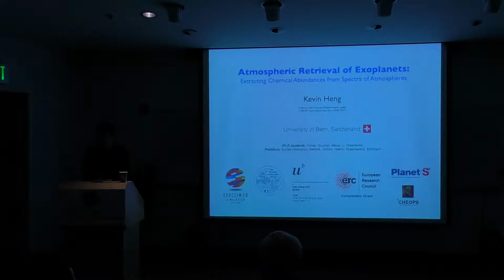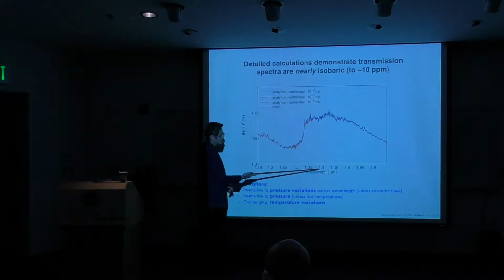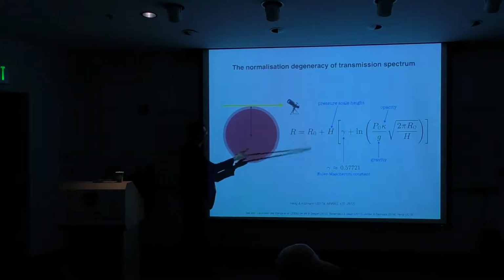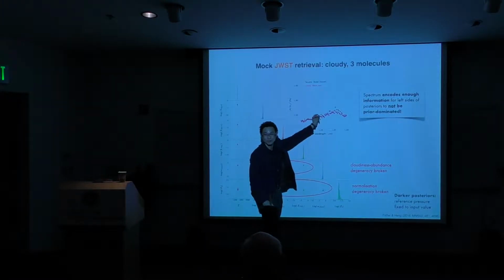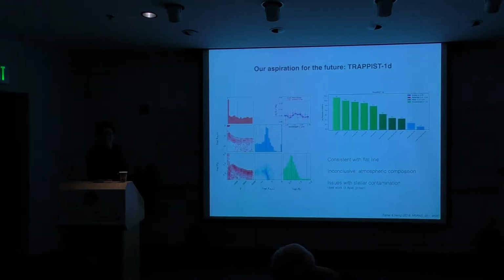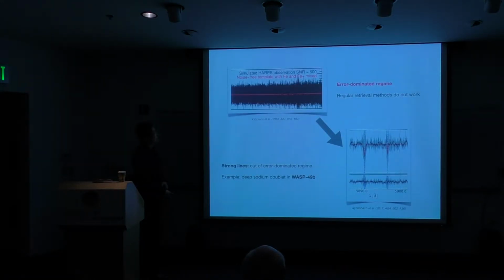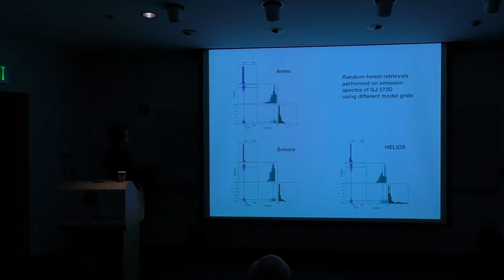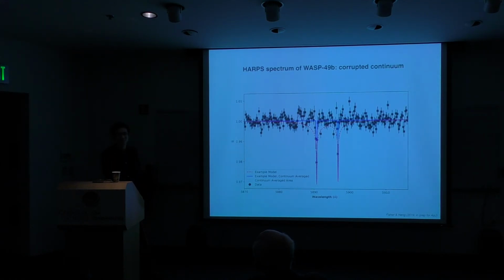Atmospheric Retrieval of Exoplanets: Extracting Chemical Abundances from Spectra of Exo-atmospheres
Prof. Kevin Heng (University of Bern)
Abstract:
I will review the method of atmospheric retrieval, which is a remote sensing technique borrowed from the Earth atmospheric and planetary sciences and generalised for the study of exoplanetary atmospheres. Atmospheric retrieval aims to extract chemical abundances and atmospheric properties by 'inverting' the measured spectrum of the atmosphere, and is the only viable path forward for directly studying the chemistry of exoplanets. I will focus on transmission spectra, reviewing the historical developments, summarising the state-of-the-art theory and demonstrating how the transit chord at a given wavelength probes a limited range of pressures and is therefore insensitive to temperature variations. I will discuss in great detail a key limitation of interpreting transmission spectra known as the normalisation degeneracy, examining it in three different regimes of atmospheric retrieval (HST, JWST, ground-based high-resolution). Finally, I will review the work of Fisher & Heng (2018, MNRAS, 481, 4698), who subjected all 38 existing Hubble Space Telescope-WFC3 near-infrared transmission spectra to a Bayesian hierarchy of retrievals. Three case studies out of the 38 will be explicitly discussed: HD 189733b, TRAPPIST-1d and WASP-76b. No correlation is found between the retrieved water abundances and exoplanet mass. I will preview some future work on machine-learning retrieval.